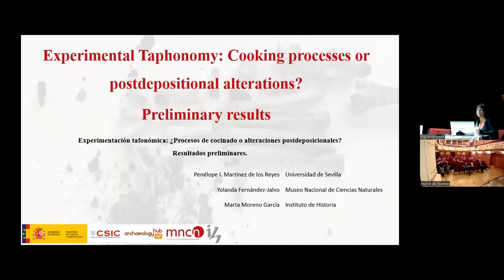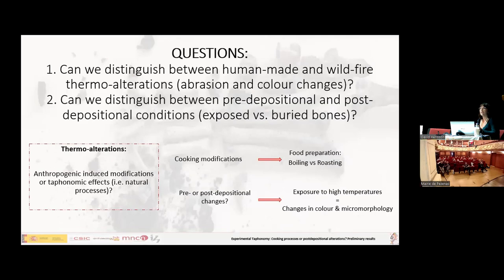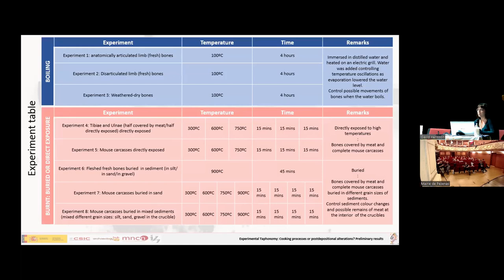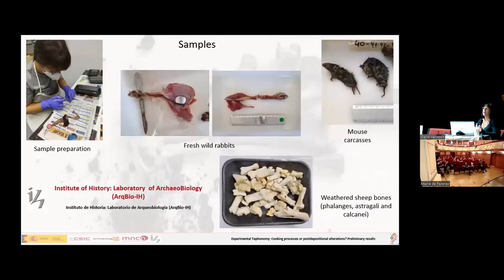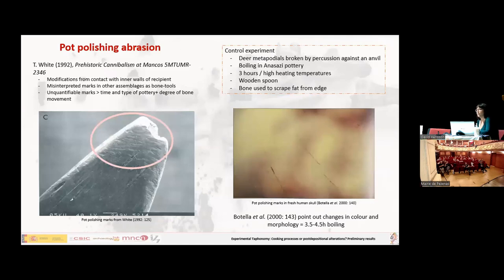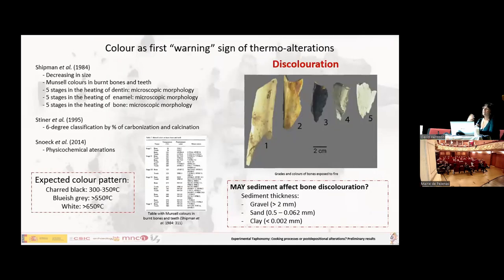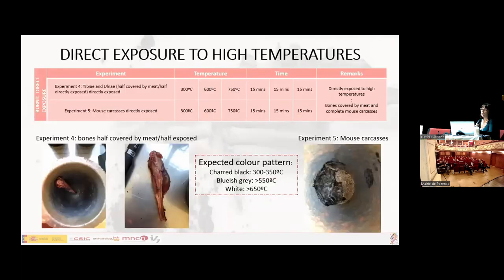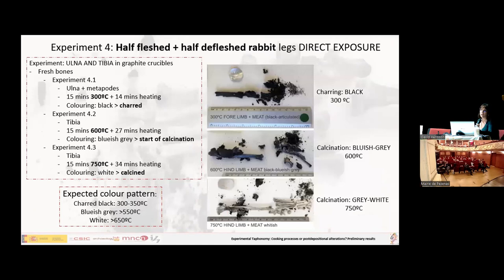Martinez Reyes P. et al. - Experimental taphonomy. Cooking processes or post-depositional processes?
Abstract:
This project presents the initial results of an experimental taphonomy proposal related to thermoalterations in skeletal remains, establishing data related to different high-temperature exposure conditions. Therefore, the goal of this project is to create a dataset that allows to understand the archaeological record related to fire evidence and thermo-alterations. For this purpose, we have worked with both fleshed and defleshed bones, as well as with dry weathered bones to identify cooking evidence in mammals. Particularly, we have used roasted and boiled sheep and rabbit remains. Likewise, we have analysed small mammals, exposed to high temperatures but not cooked. Consequently, we aim to determine potential similitudes related to modifications caused by sedimentary environments to establish patterns that can distinguish among the different thermoalterations present in the archaeological record. Afterwards, we will look into the similitudes between archaeological remains and our thermically-altered remains to analyse the feasibility of establishing the aforementioned patterns. Thus, identifying the taphonomical processes that take place during the formation of the archaeological record. The results obtained will be analysed in terms of colour alteration, using spectrophotometry; likewise, superficial modifications in the bone surface, such as fractures and possible deformations, will also be studied.

Resumen: "Experimentación tafonómica. Procesos de cocinado o alteraciones postdeposicionales?"
El presente proyecto presenta los resultados de una propuesta de experimentación tafonómica en la que se busca establecer datos sobre las termoalteraciones presentes en restos óseos como respuesta a distintas condiciones de exposición a altas temperaturas. De este modo, se pretende establecer datos comparativos que ayuden a interpretar la formación de contextos arqueológicos relacionados con la presencia de fuego o de alteraciones térmicas. Para ello, se trabaja tanto con huesos frescos, descarnados y con carne, como con huesos secos meteorizados con el fin de identificar procesos de cocinado de mamíferos. A este fin, se emplean huesos de oveja y de conejo, siendo estos asados, hervidos y expuestos a cocción en medio líquido a diferentes temperaturas. Igualmente, se incorporan a la muestra restos de micromamíferos en las exposiciones a temperaturas que no conllevan el empleo de cocciones. Por otro lado, se busca determiner potenciales similitudes con alteraciones derivadas de ambientes sedimentarios para poder establecer patrones que permitan diferenciar entre las termoalteraciones presentes en el registro arqueológico. Posteriormente, se establecen